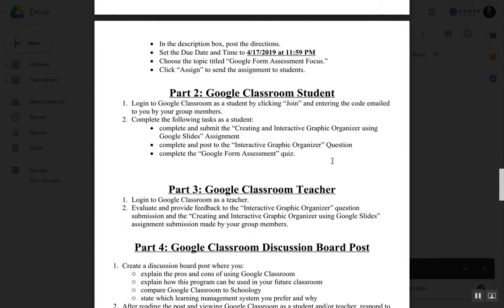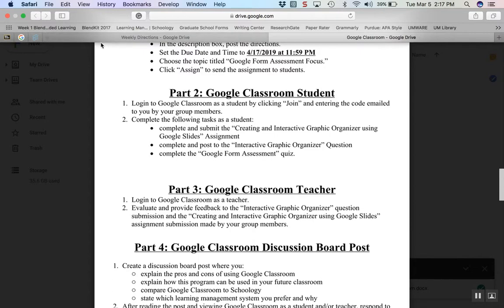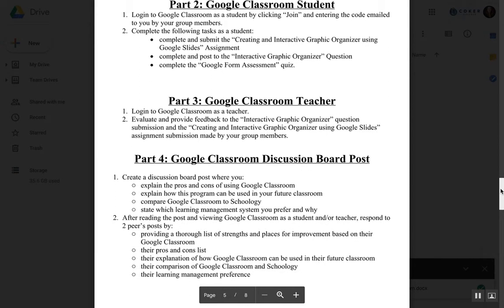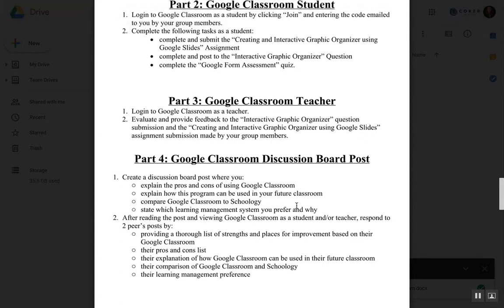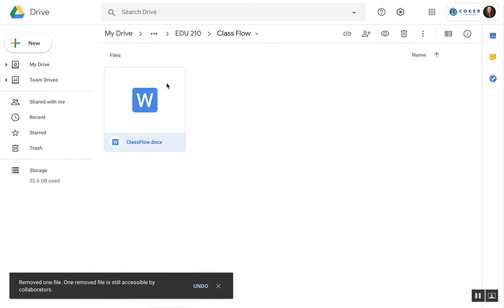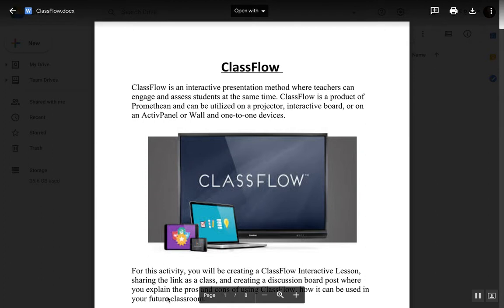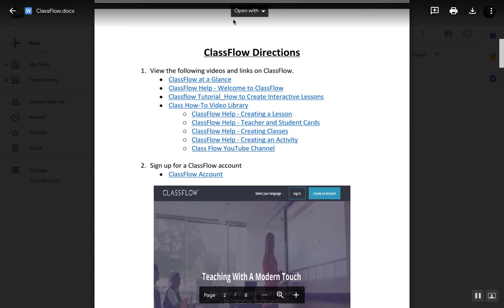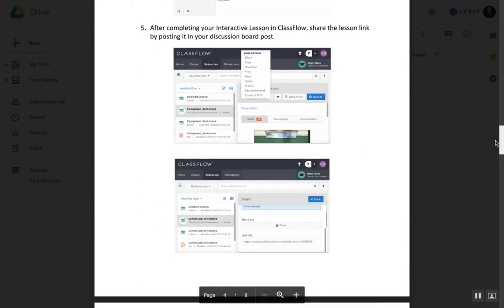EDU 210 Week 14 S19